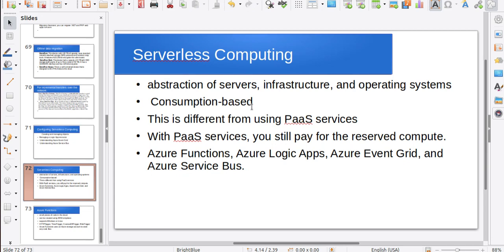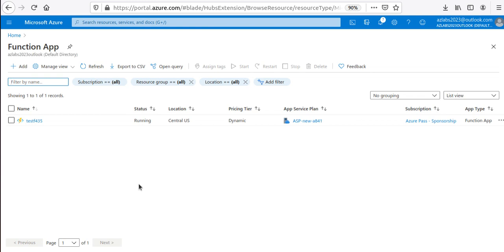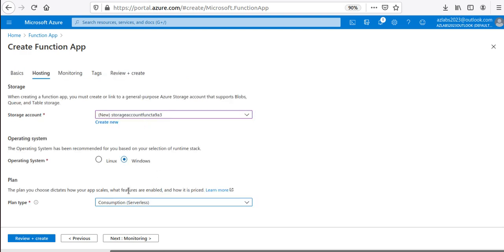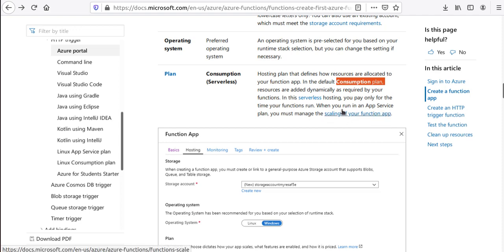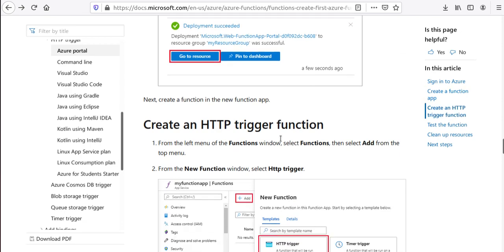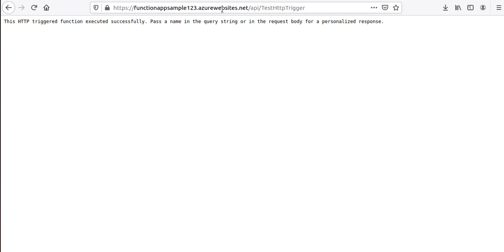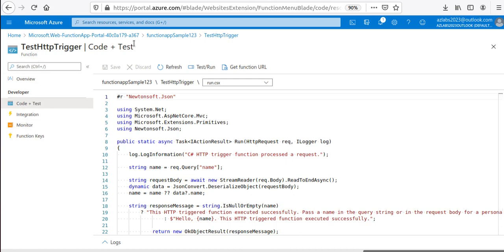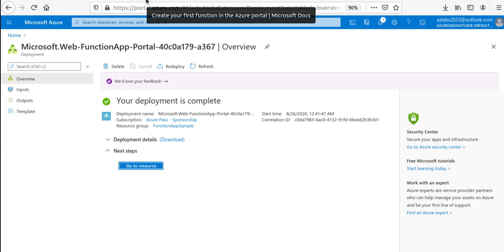AZ 303/304 Function Apps - Create your first function in the Azure portal (Tutorial - HttpTrigger)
abstraction of servers, infrastructure, and operating systems
 Consumption-based
This is different from using PaaS services
With PaaS services, you still pay for the reserved compute.
Azure Functions, Azure Logic Apps, Azure Event Grid, and Azure Service Bus.

Azure Functions
small pieces of code in the cloud.
can be created using ARM templates
supports Windows or Linux
HTTPTrigger, TimerTrigger, CosmosDBTrigger, BlobTrigger
Azure Functions uses an Azure storage account to store any code files